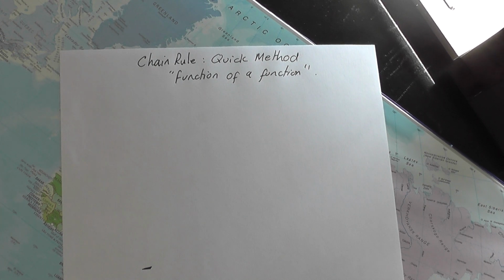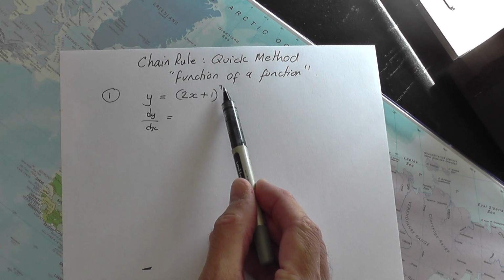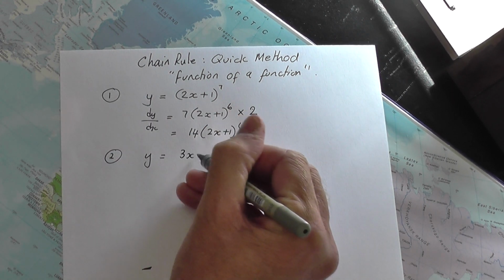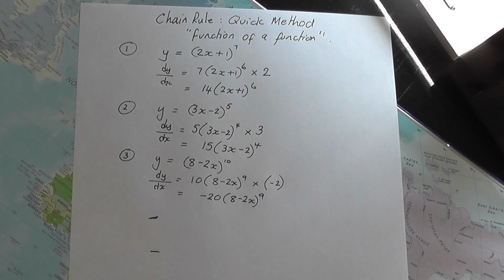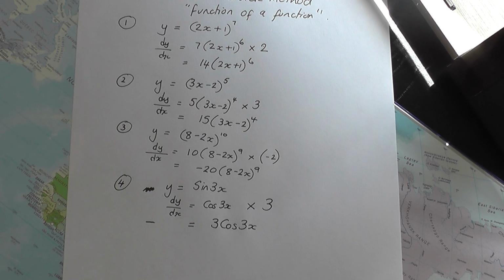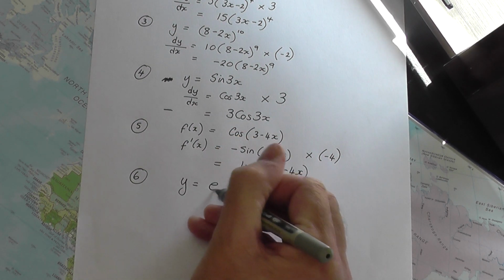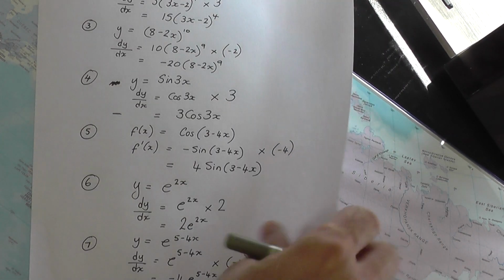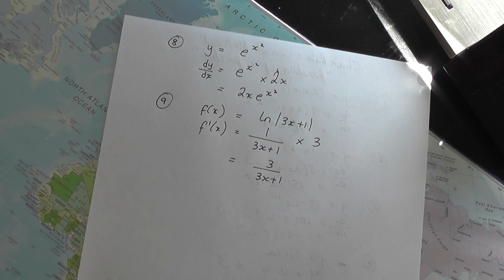Function of a Function use instead of formal Chain Rule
Typical examples using function of a function to differentiate